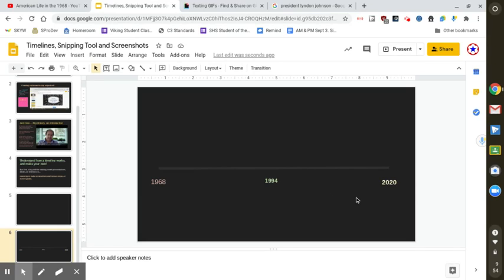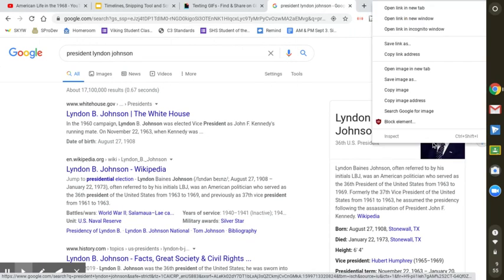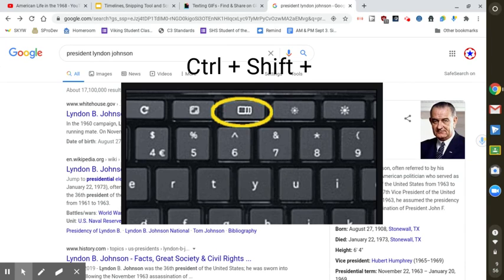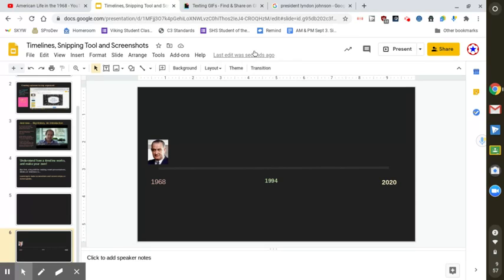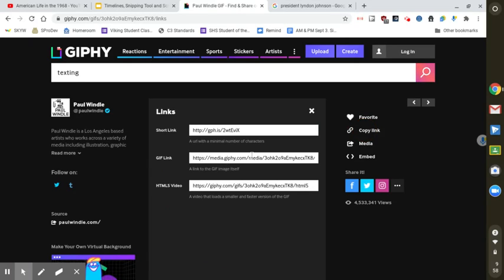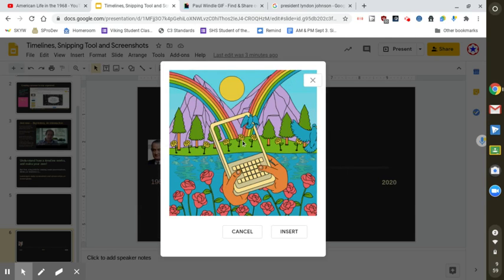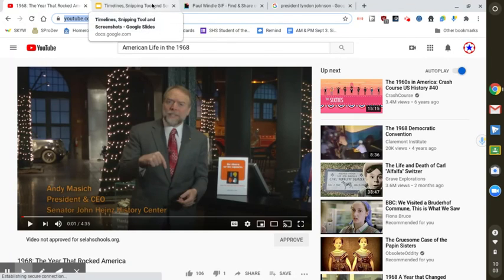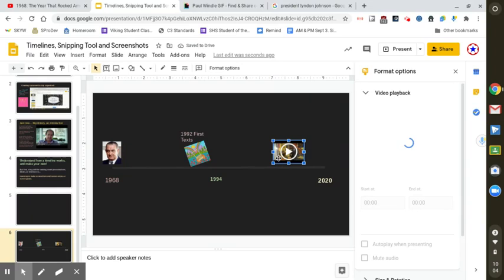Screen Grabs, Adding GIFs and Video to Slides and Docs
Mr. Dibble at Selah High School demonstrates how to make Google Slides or Google Docs pop by adding pics, GIFs, and videos using a Chromebook.